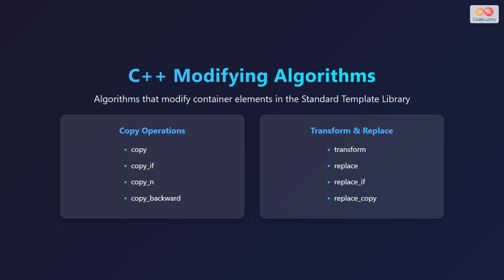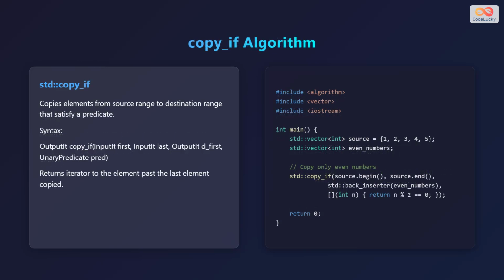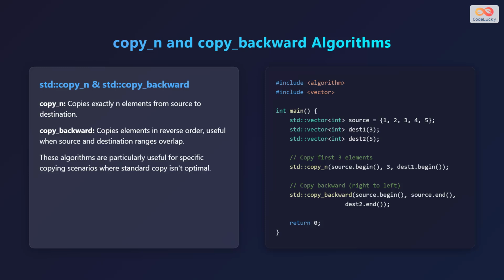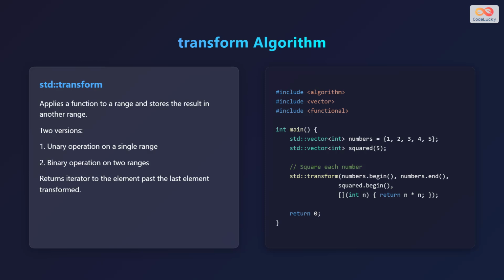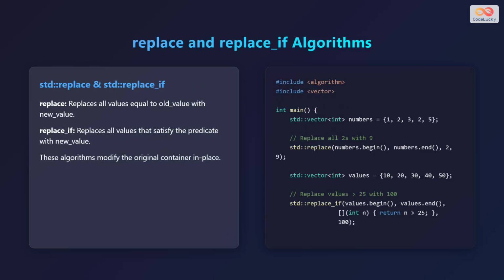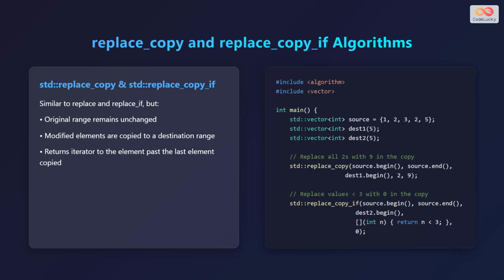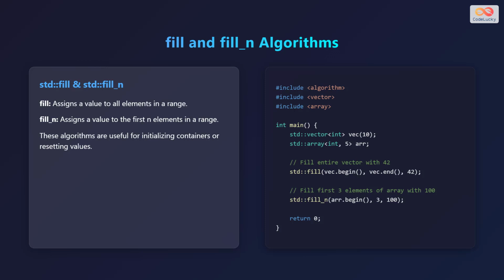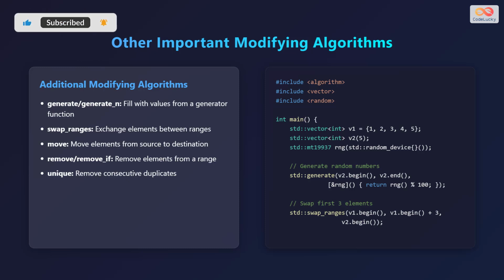C++ STL Modifying Algorithms: Copy, Transform, Replace & More!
Unlock the power of C++ Standard Template Library (STL) modifying algorithms! 🚀 This tutorial is perfect for beginners eager to master essential techniques for manipulating container elements.

We dive deep into core algorithms like `copy`, `transform`, and `replace`, providing clear explanations and practical code examples. Learn how to efficiently copy elements, apply transformations, and replace values based on conditions. 🤔

Whether you're looking to enhance your C++ skills for competitive programming or improve your software development projects, this video equips you with the knowledge to confidently use modifying algorithms in your C++ code. 👨‍💻

*   Copying elements with `copy`, `copy_if`, `copy_n`, and `copy_backward`
*   Transforming data with `transform` (unary and binary operations)
*   Replacing elements with `replace`, `replace_if`, `replace_copy`, and `replace_copy_if`
*   Initializing containers with `fill` and `fill_n`
*   Other important algorithms like `generate`, `swap_ranges`, `move`, `remove`, and `unique`

Chapters:
00:00 - C++ Modifying Algorithms
00:36 - copy Algorithm
01:45 - copy_if Algorithm
03:01 - copy_n and copy_backward Algorithms
04:32 - transform Algorithm
05:44 - Binary transform Operation
07:06 - replace and replace_if Algorithms
08:29 - replace_copy and replace_copy_if Algorithms
10:03 - fill and fill_n Algorithms
11:13 - Other Important Modifying Algorithms
12:46 - Outro